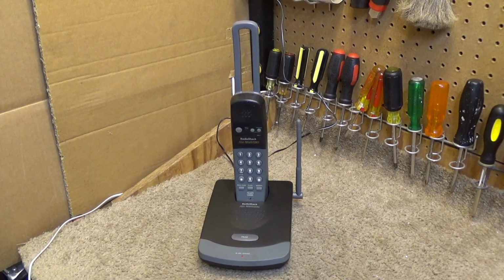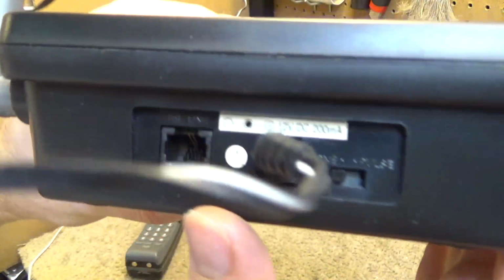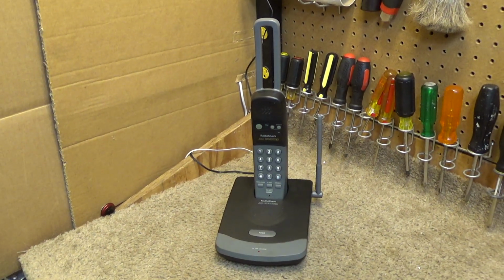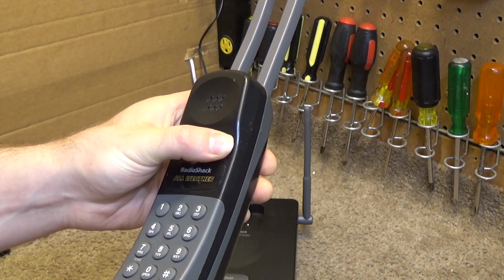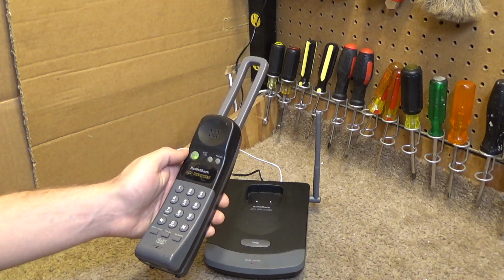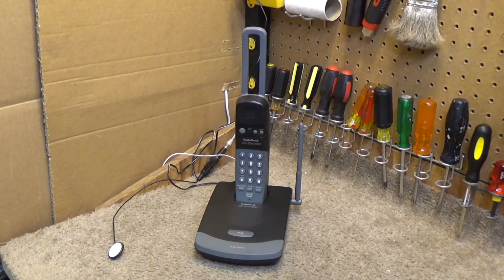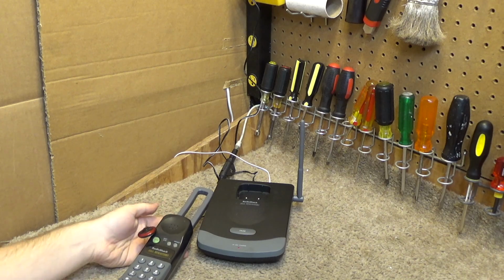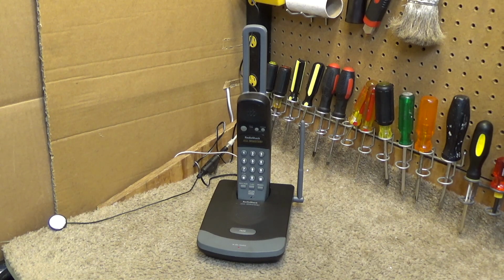RadioShack All Weather 25 Channel Cordless Phone Model ET-552 Catalog 43-1052 | Initial Checkout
The initial checkout of a RadioShack branded AllWeather 25 channel 46-49 MHz cordless phone model ET-552, catalog number 43-1052. There is a phone very similar in design to this one sold under the Sony name. I'm not sure who made these units.